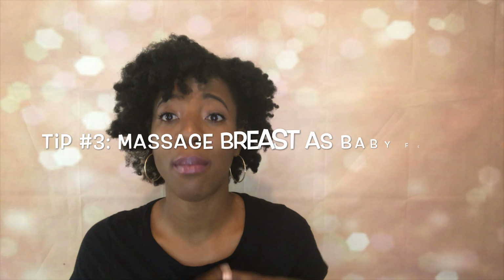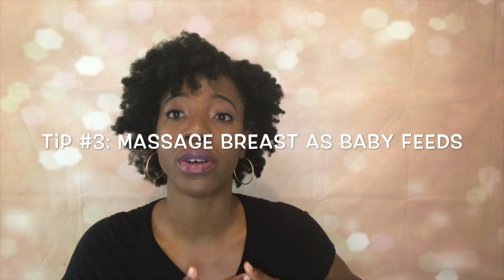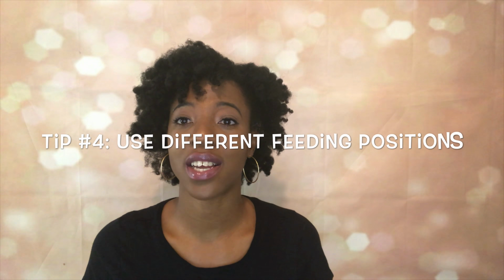How to fix a clogged duct | Breastfeeding | Mommy Monday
Happy Mommy Monday!🤱🏾

This video is all about clogged ducts while breastfeeding. I have a few tips that will help you get rid of them and prevent this from happening to you. I hope this will help a breastfeeding mom out. I do not want to discourage anyone who wants to breastfeed. I just want to prepare you for what can happen. I hope you enjoy 😉

                ALL VIDEOS UPLOADED IN 4K